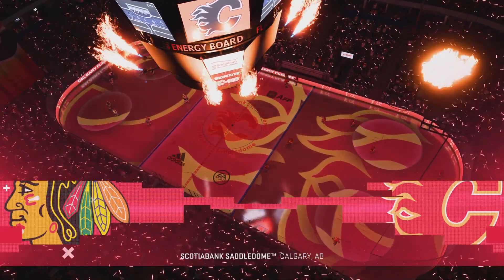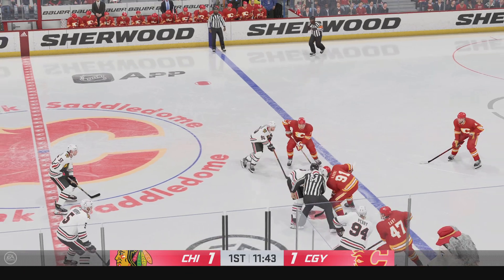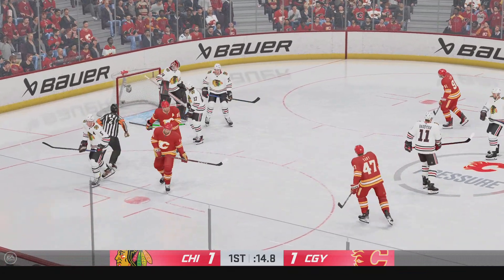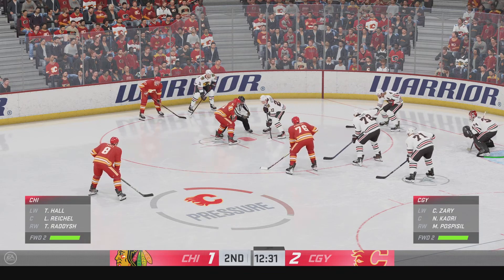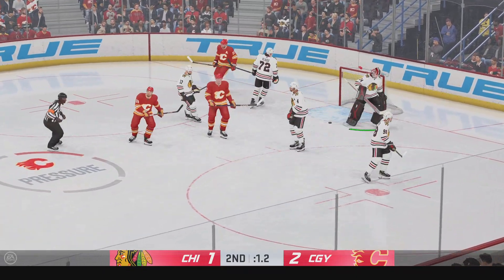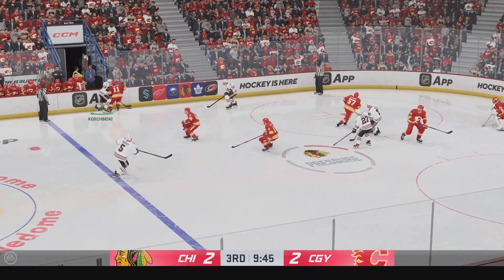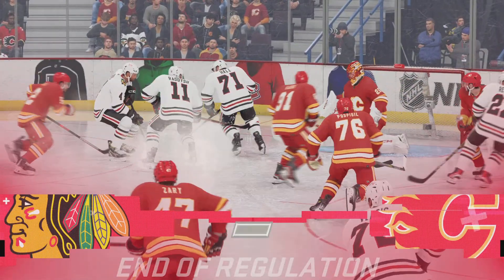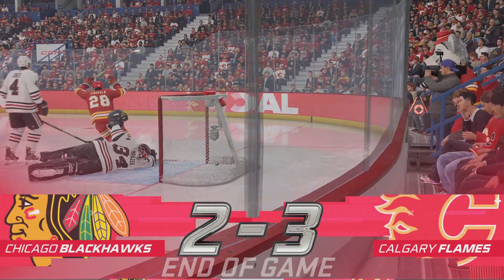NHL 24 | Chicago Blackhawks vs Calgary Flames - Gameplay PS5